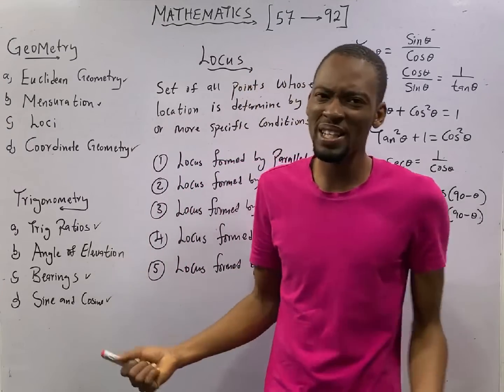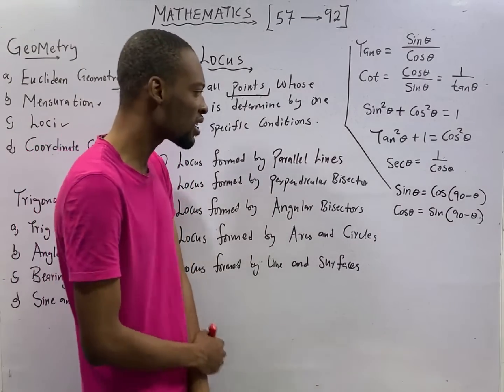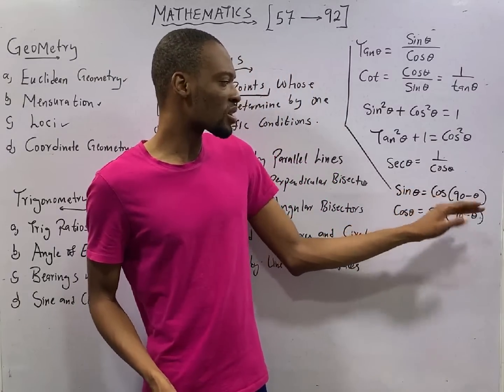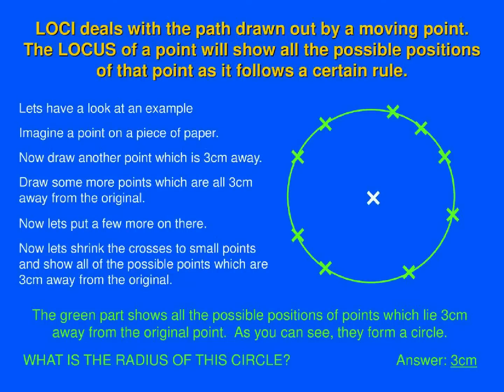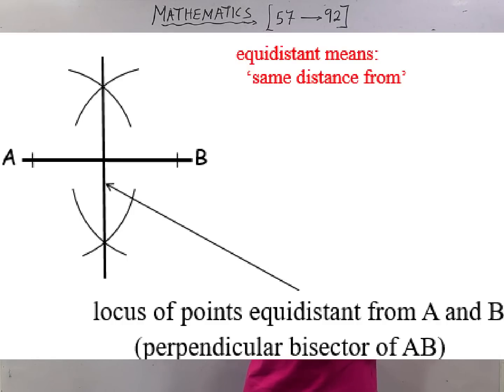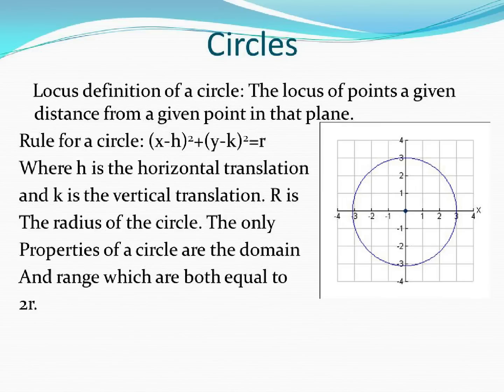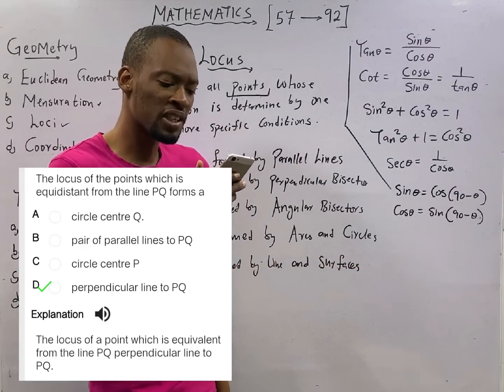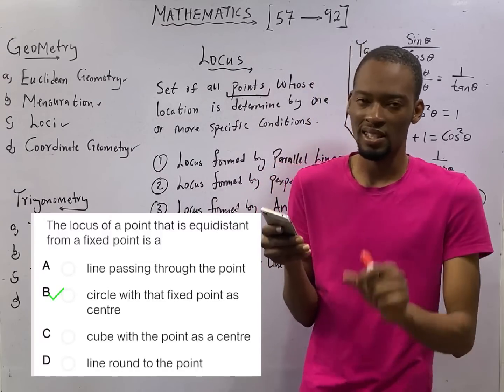Locus » 120 Days To Jamb Mathematics - Ep 80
Locus - 120 Days To Jamb Mathematics Episode 80 of 120.